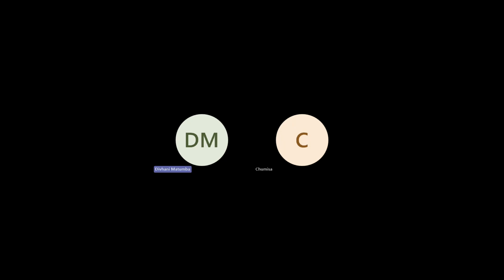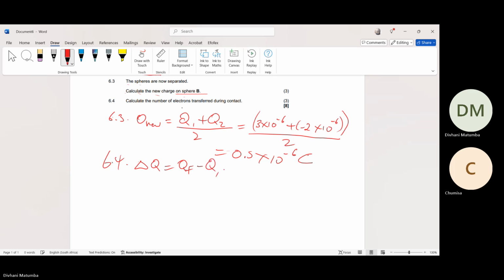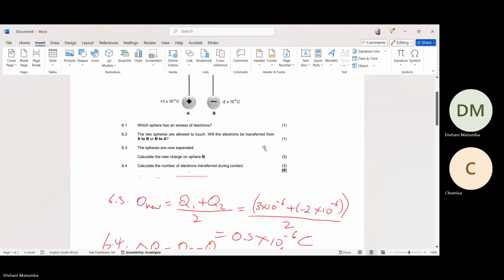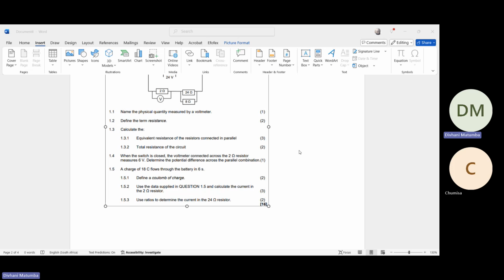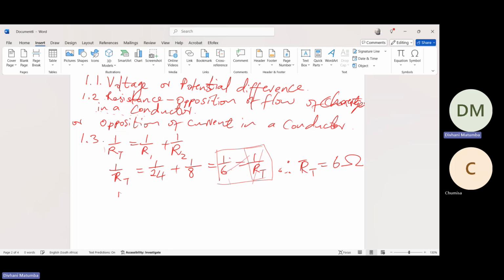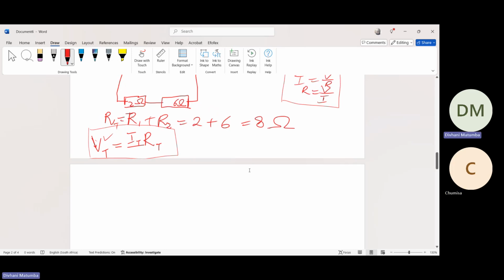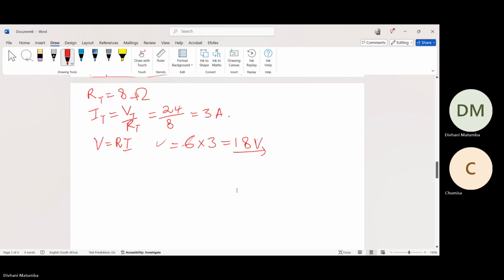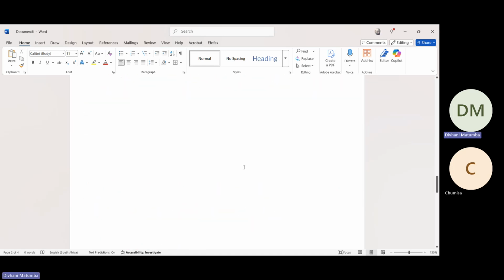Physics Grade 10 Electrostatics